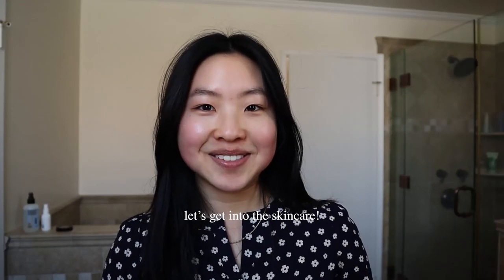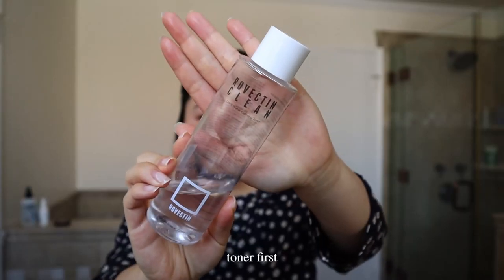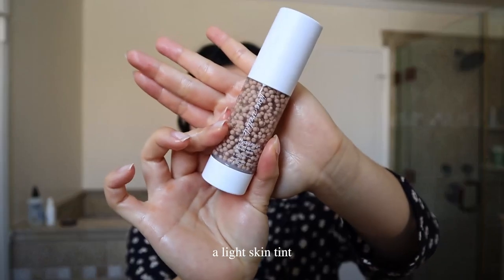skin journeys aren't easy | morning milky skin routine + take a breather with me to enjoy spring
Skin journeys can be hard sometimes and it’s something that I still experience ups and downs in despite loving skincare so much! Come along with me on spring break as we do my milky skin routine at the moment and take some time off to take a breather.

Products

Eucerin Skin Balance Cream